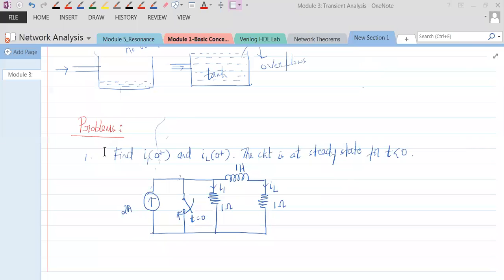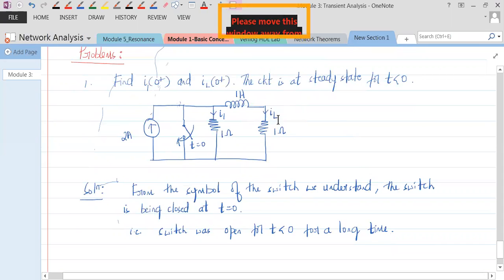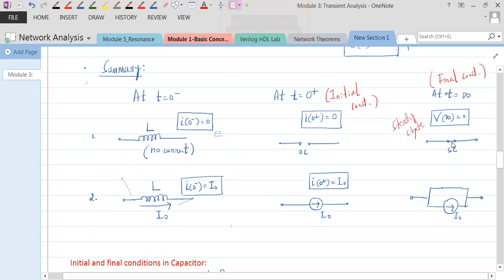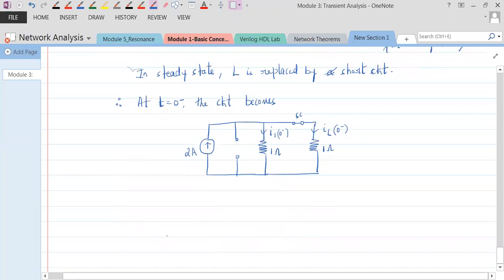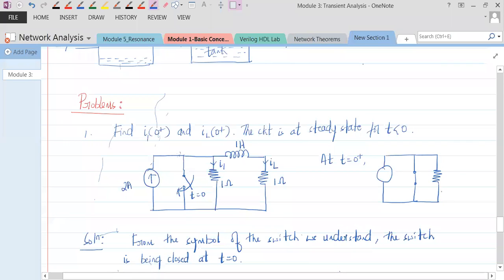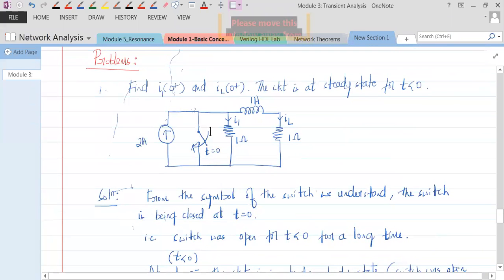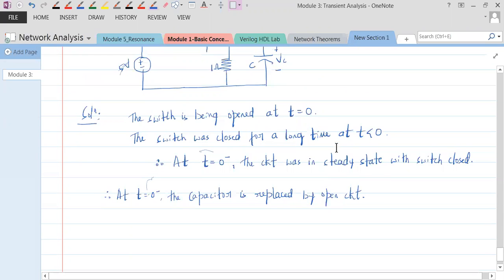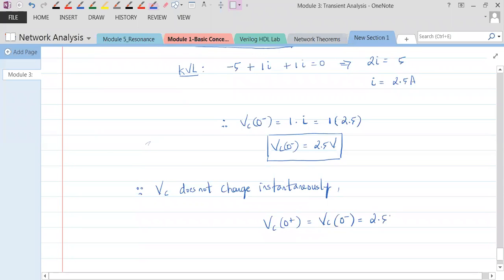Transient Analysis Problems 1 and 2